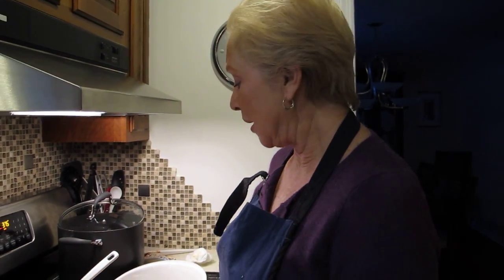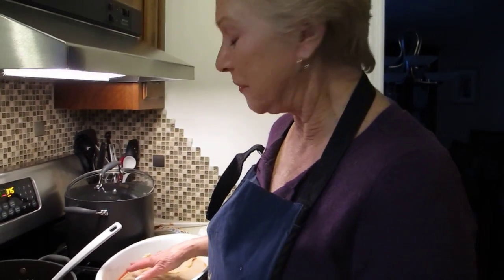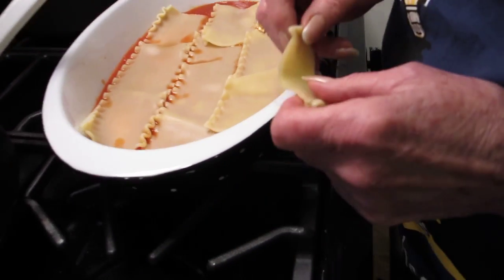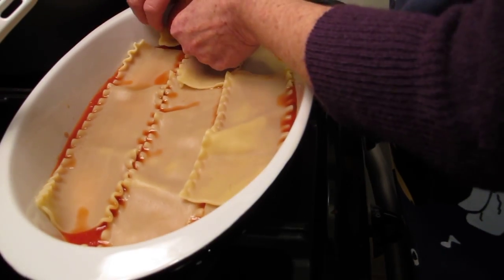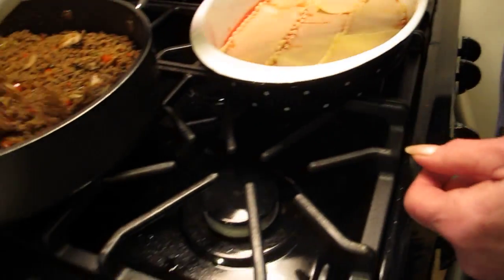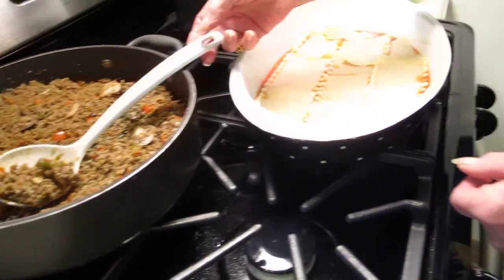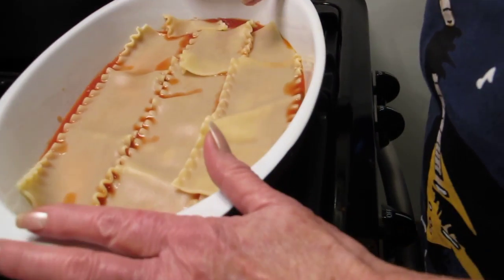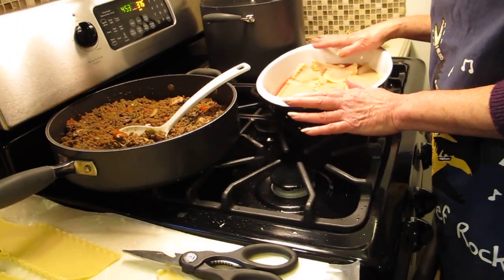How to make lasagna - Part 5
Joan Cimini making authentic Italian Lasagna - part 5